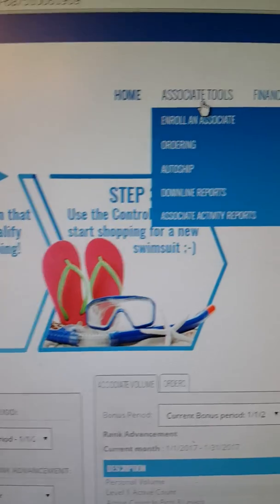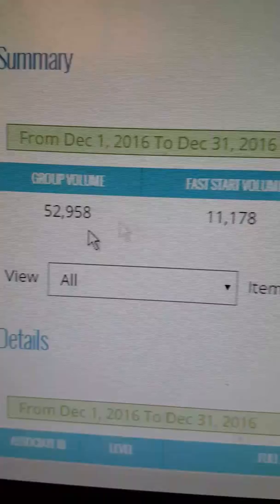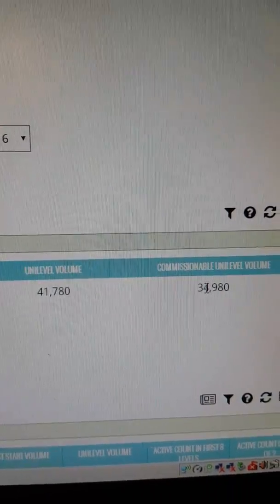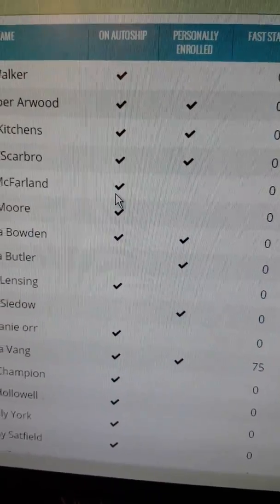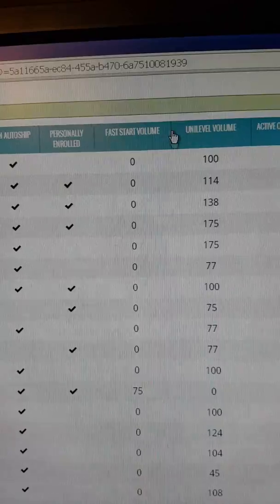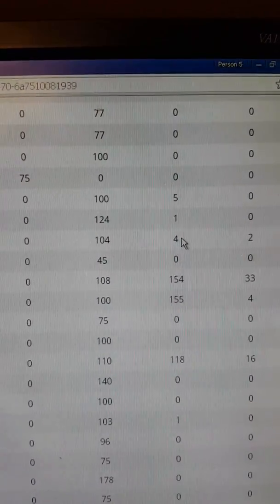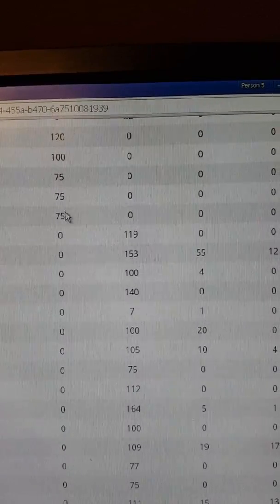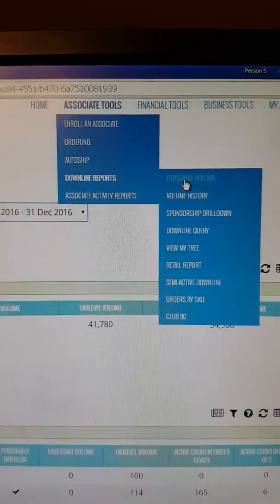Back office training part 4 ( personal volume report)